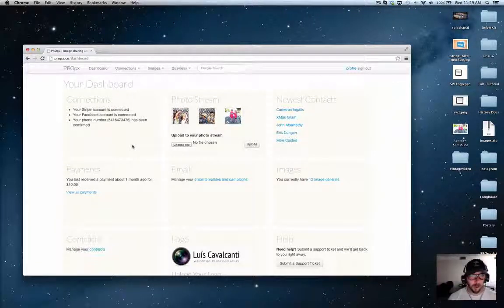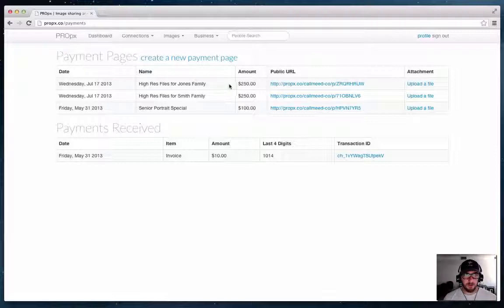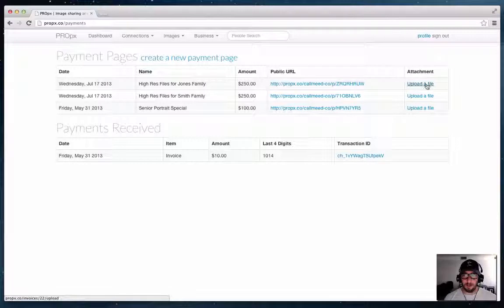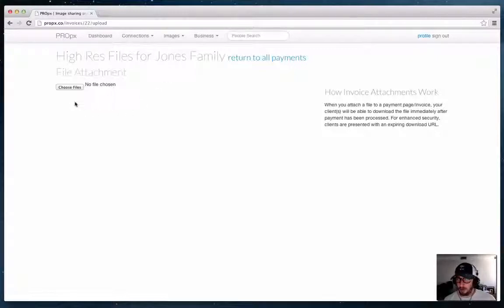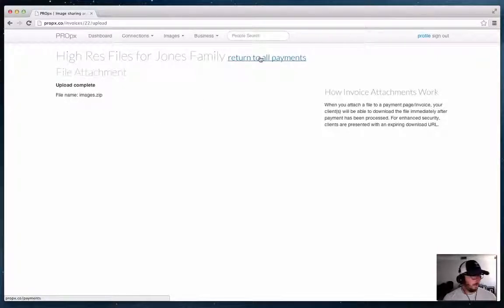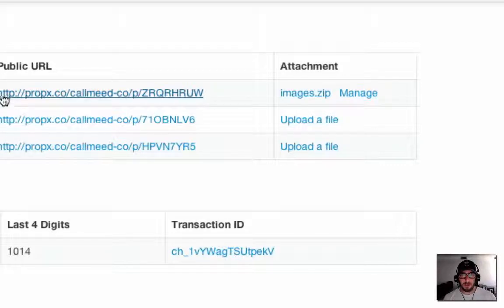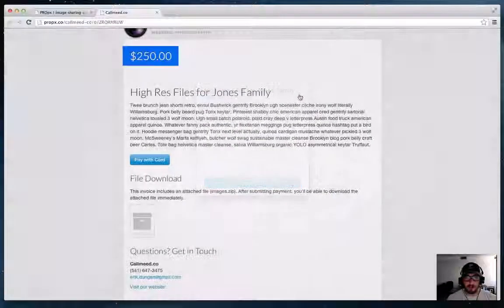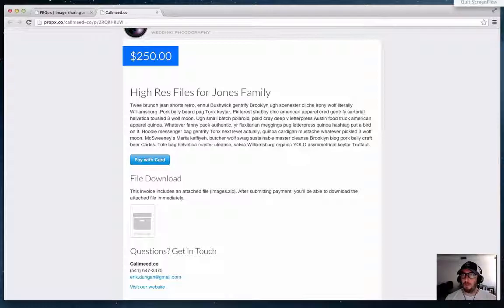How to Sell Files and Images with PROpx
PROpx now allows you to attach file to payment pages/invoices. This means you can collect credit card payments online for digital goods such as high-res images, Lightroom presets, ebooks, and more.